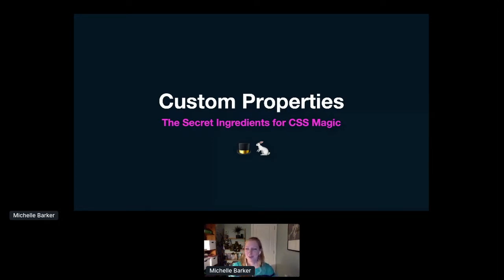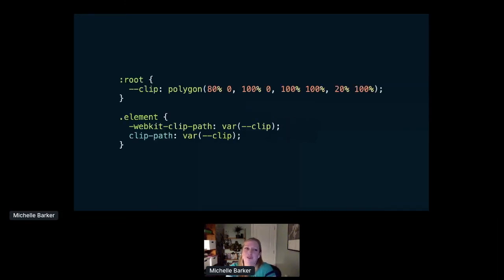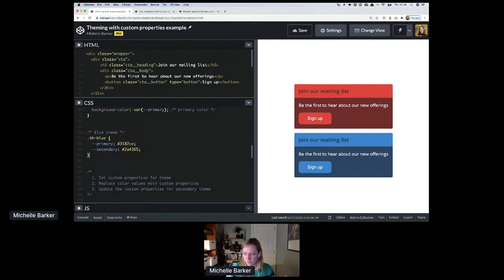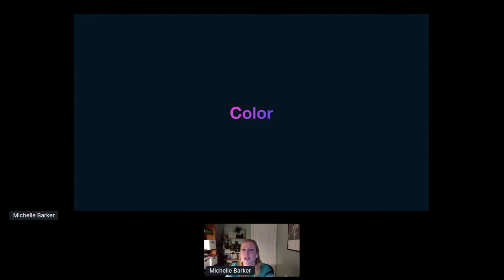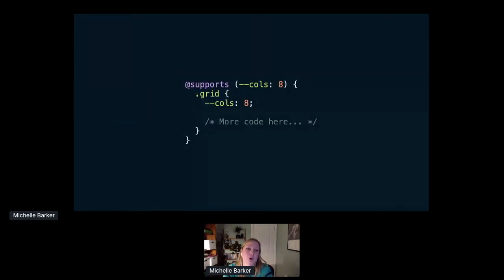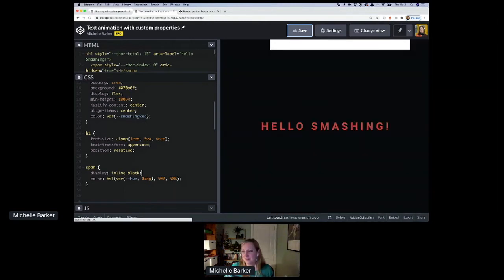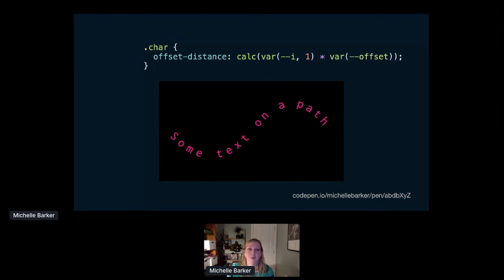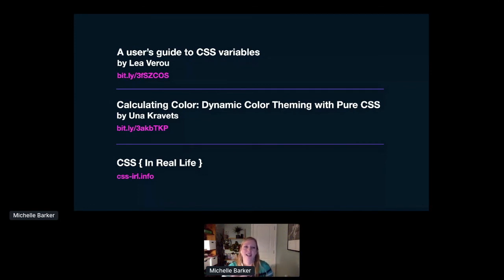CSS Custom Properties with MICHELLE BARKER at Meets Happy Holidays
In this talk by Michelle Barker, CSS expert Michelle discusses the new(ish) CSS Custom Properties element. How does it work, how to apply it, what (not) to do with it, and what else is in store for us.